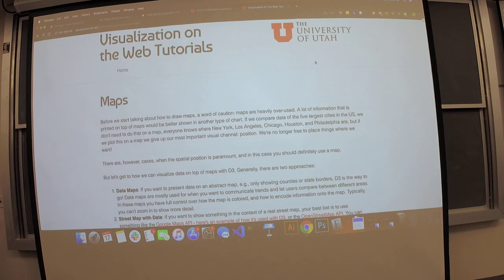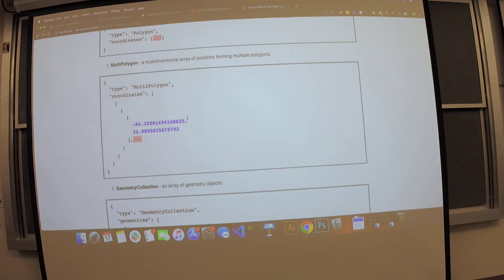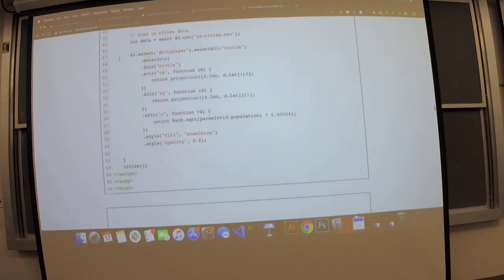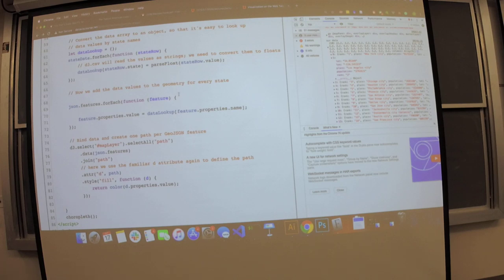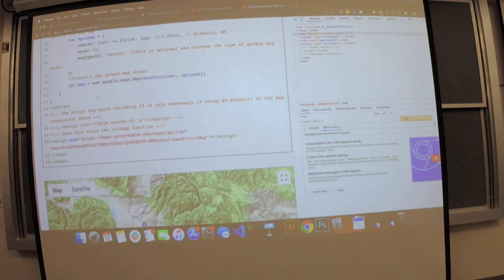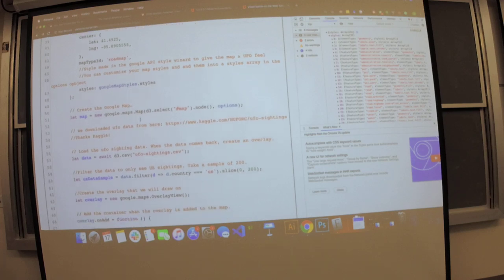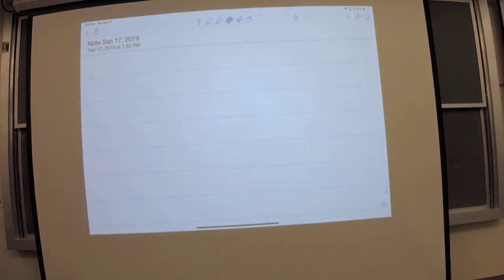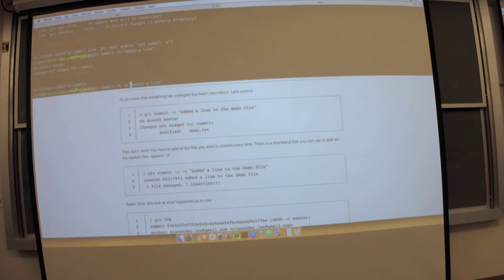Visualization for Data Science (Fall 2019) - Lecture 09